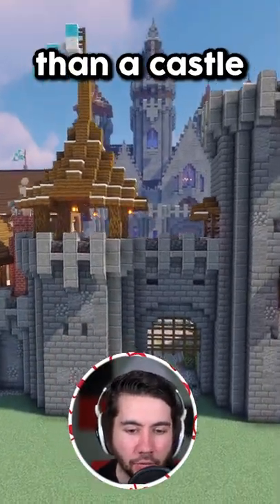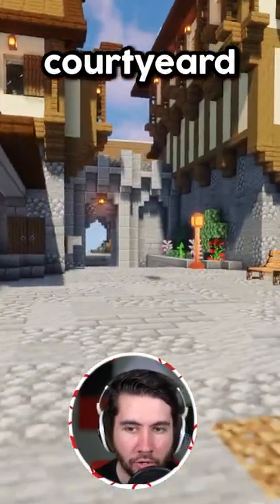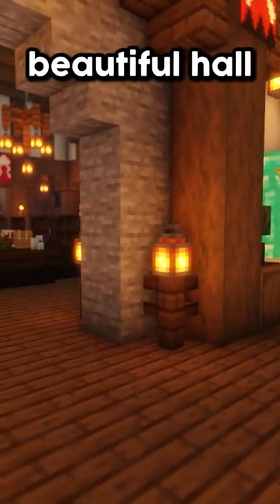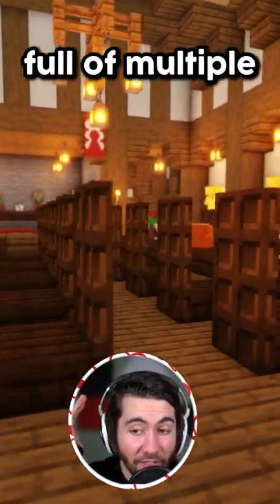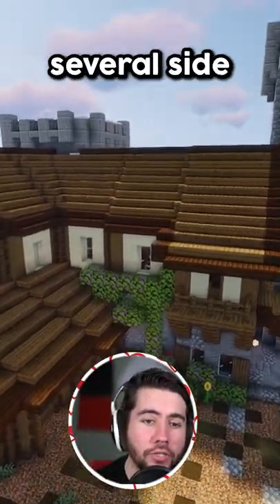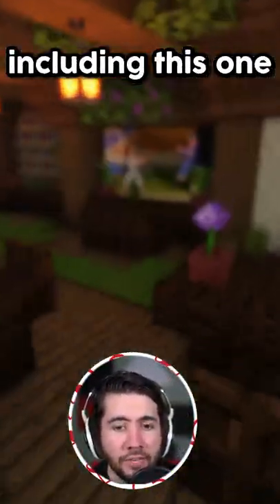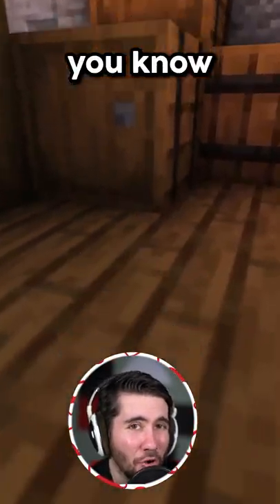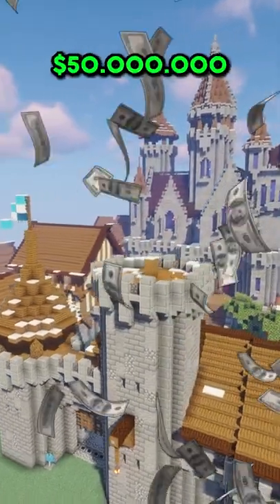ways to make minecraft fun again!